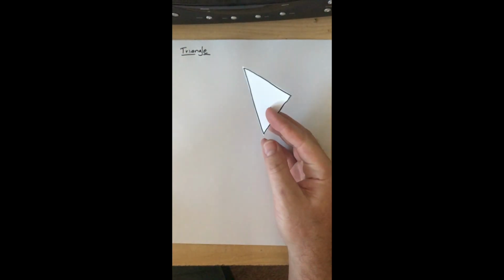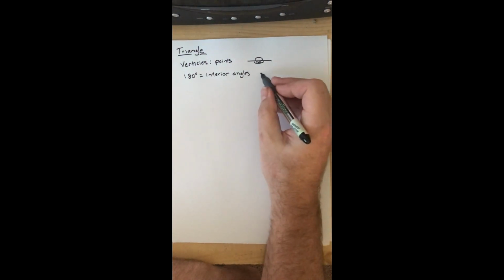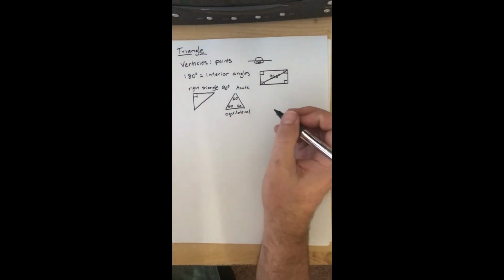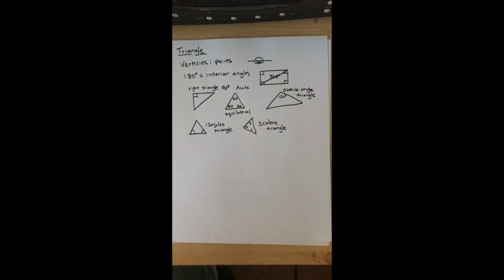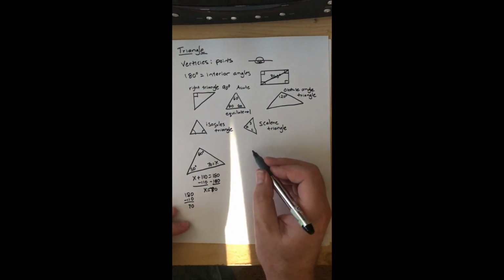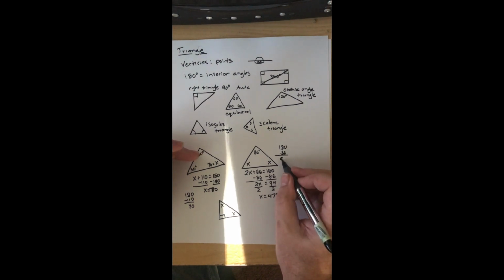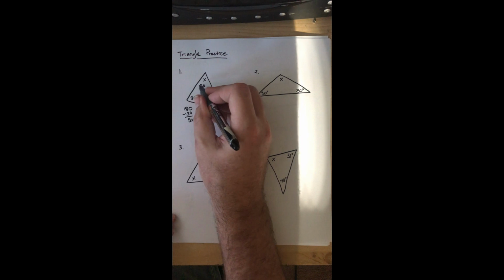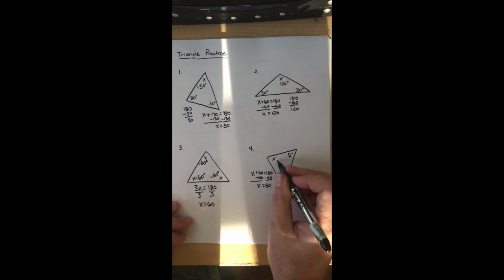Angles of Triangles